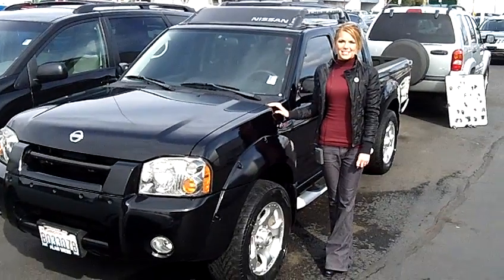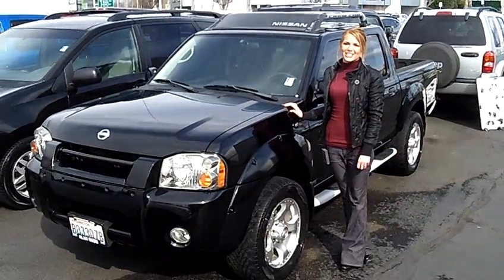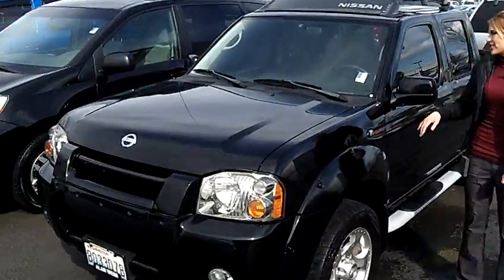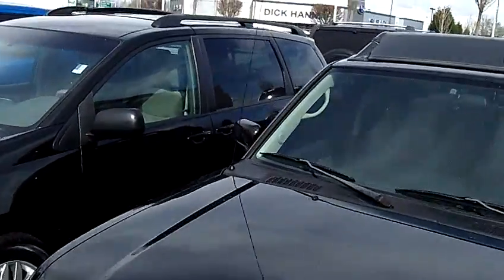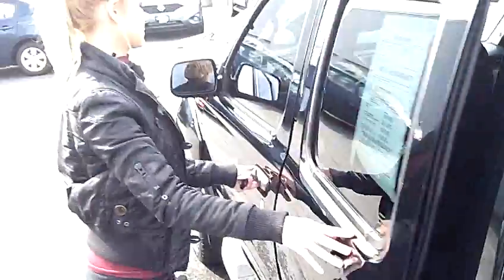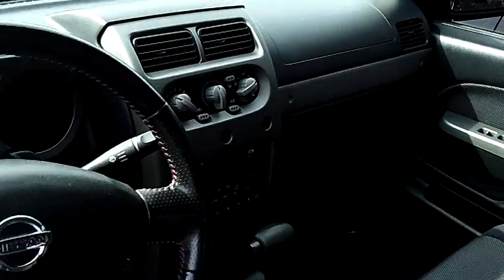2002 NISSAN FRONTIER CREW CAB (STK# 11N602A) .MP4